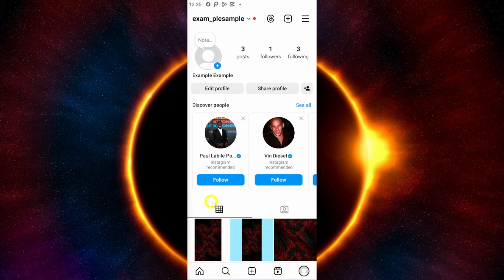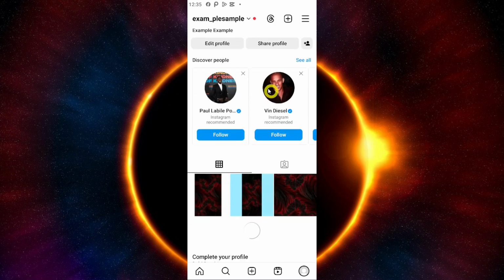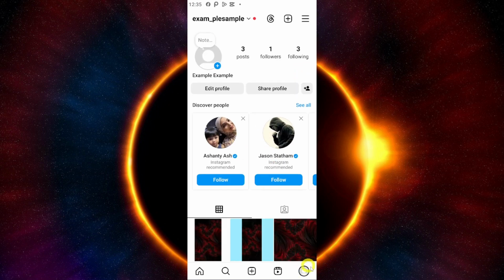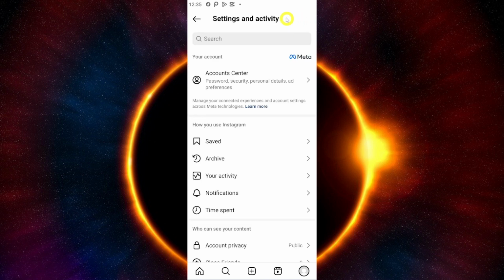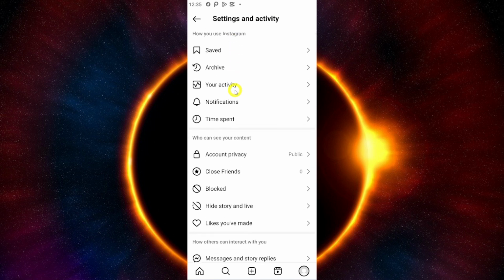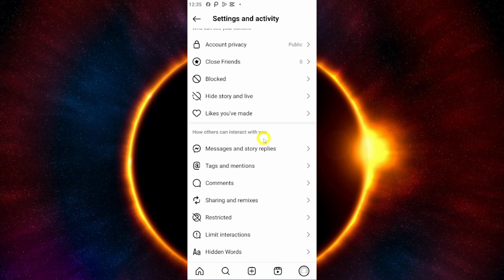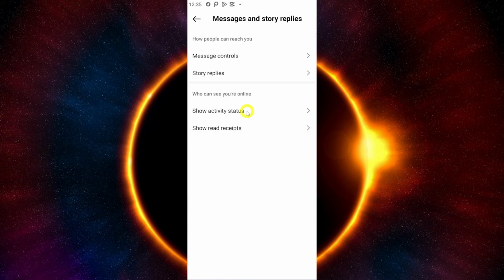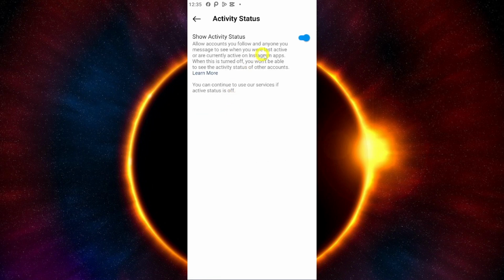How To Disable Active Mode On Instagram (Basic Tutorial)